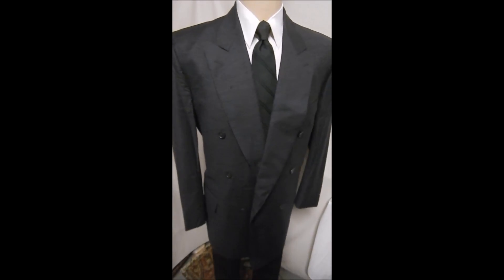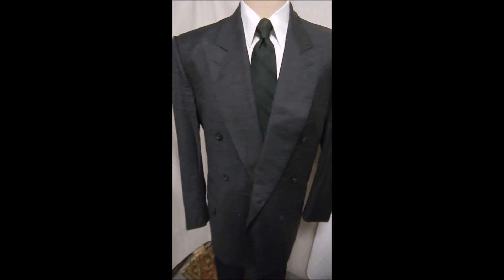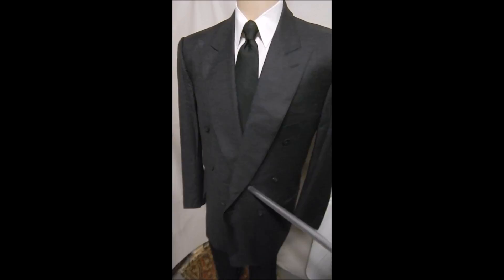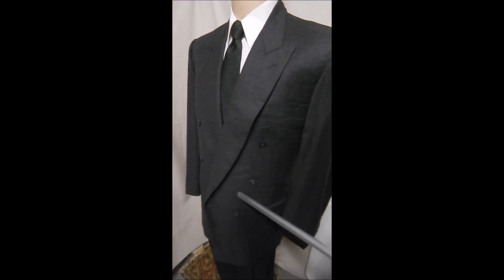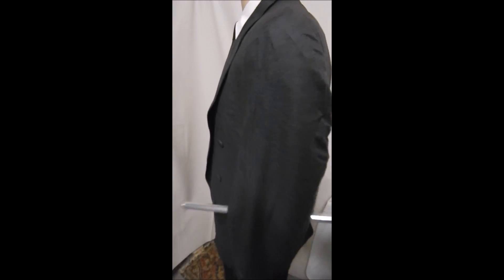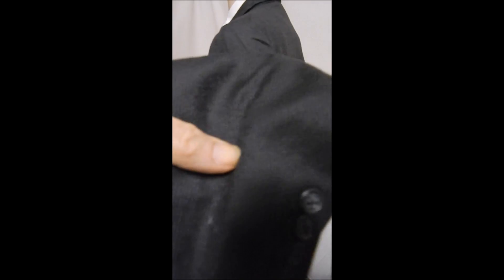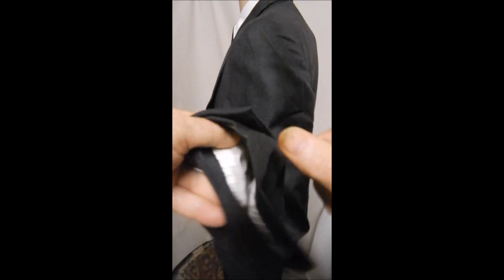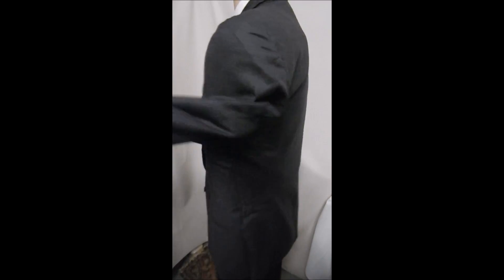D23 DAVIS23 46R Wool ZEGNA DB BLAZER 24" arms GRAY SPORT COAT JACKET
CHEST 50"
SHOULDERS 21"
LENGTH 33"